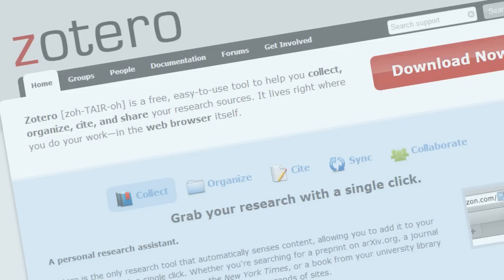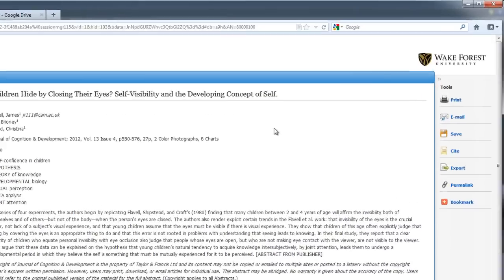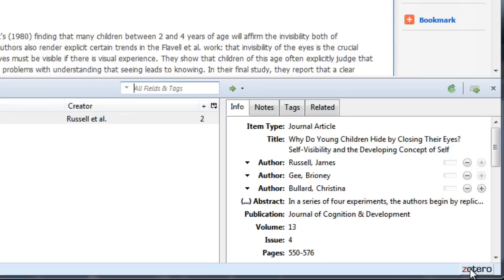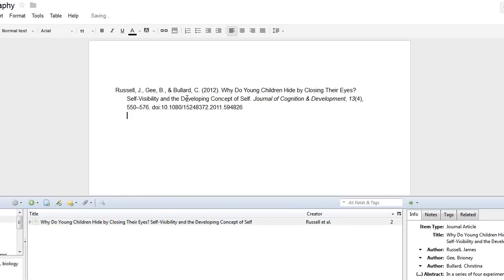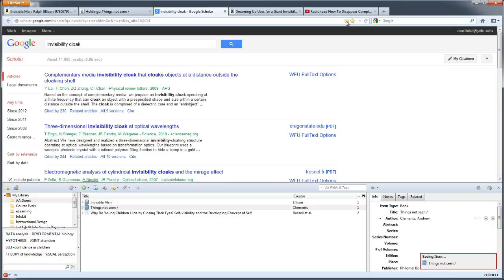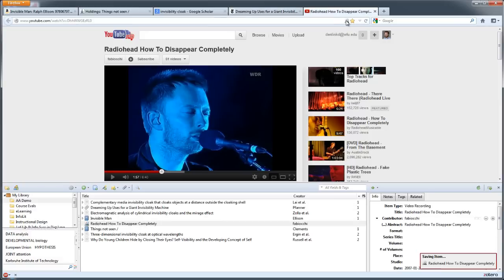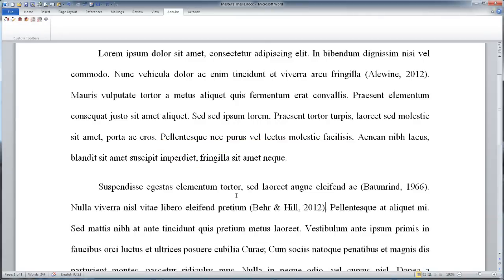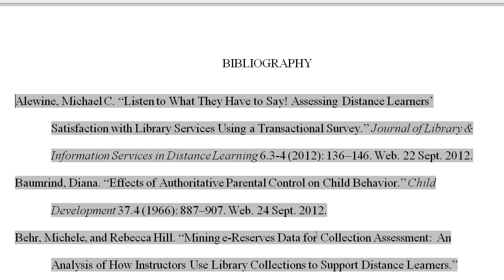Ready, Set, Zotero!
A quick introduction to Zotero, an amazing tool for storing and organizing research sources and generating citations and bibliographies easier than ever before.